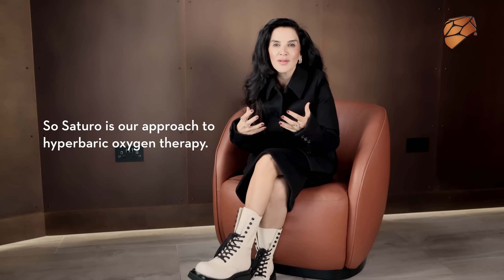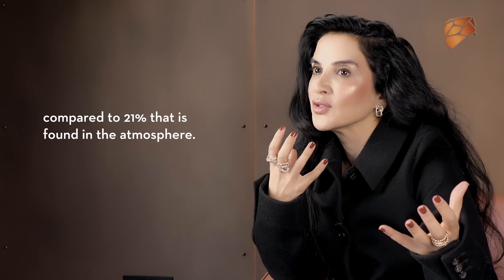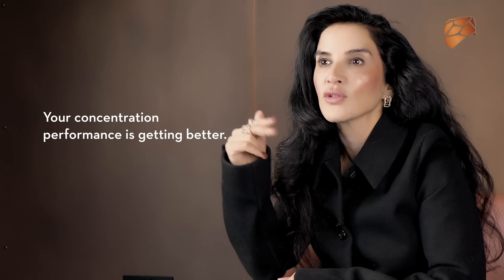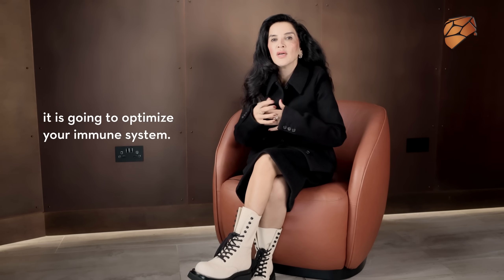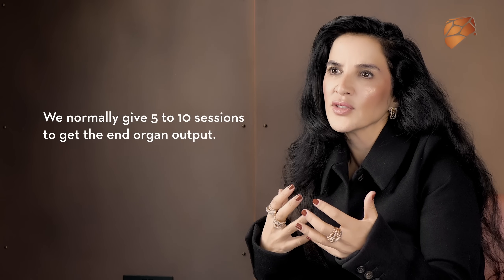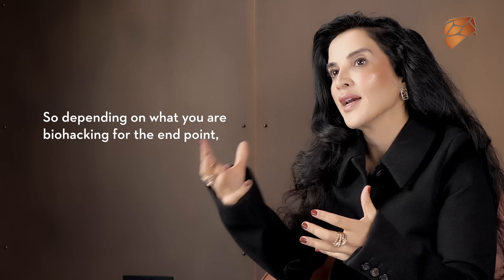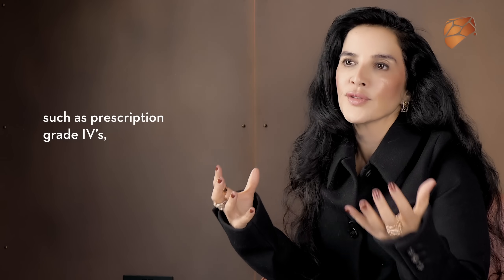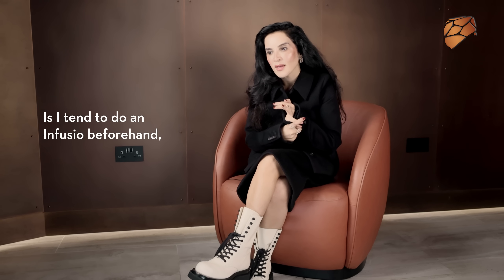Saturo – The Power of Hyperbaric Oxygen Therapy | By Dr. Vali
Saturo Hyperbaric Oxygen Therapy delivers 100% pure oxygen in a pressurized chamber to regenerate tissues, reduce inflammation, and reset your body. Pair it with IV treatments for ultimate biohacking. 🌟